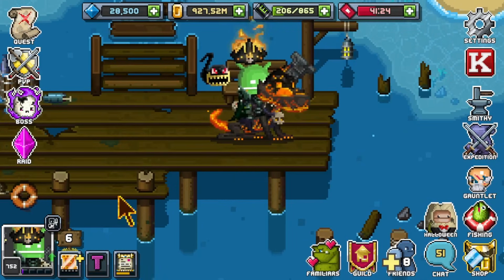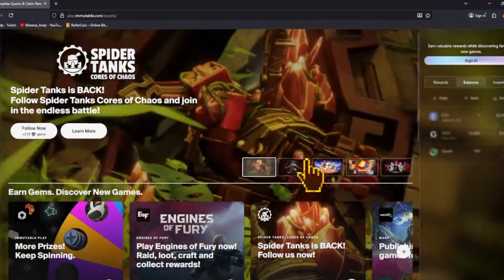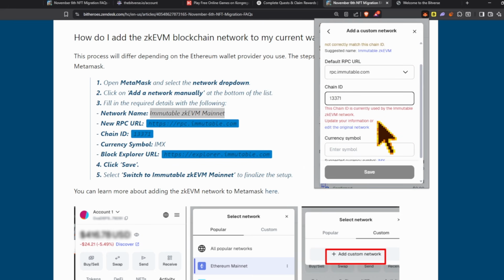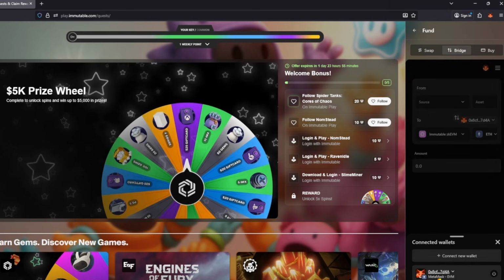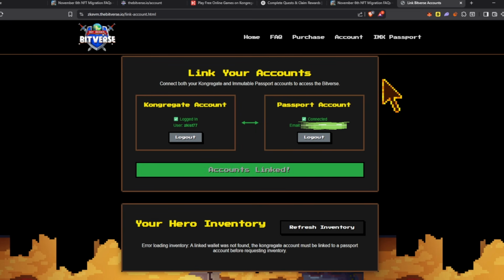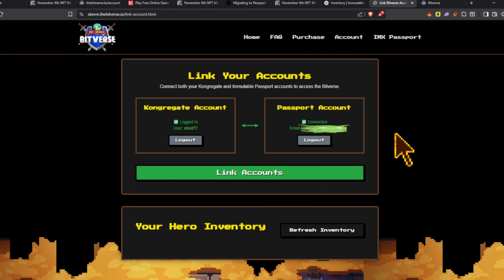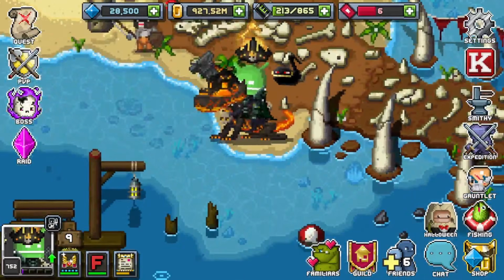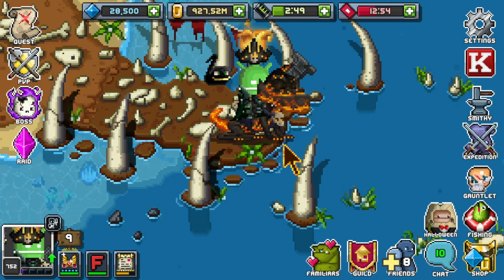Bit Heroes NFT Migration FULL Guide (Ethereum → Immutable zkEVM)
In this video, I walk you step-by-step through the NFT migration process for Bit Heroes as we move from Ethereum Mainnet to Immutable zkEVM.

If you missed the unstaking window, use the claim hero process and then jump back into the video to follow along afterwards.

We’ll cover:

✅ Creating your Immutable Passport Wallet

🔗 Linking MetaMask + zkEVM Network setup

🧩 Connecting your Ethereum wallet to Passport

🎮 Linking Passport to Kongregate via zkevm.bitverse.io

💎 Importing your NFT heroes back into game

Immutable zkEVM Setup:
1. Open MetaMask and select the network dropdown.
2. Click on ‘Add a network manually’ at the bottom of the list.
3. Fill in the required details with the following:
- Network Name: Immutable zkEVM Mainnet
- Chain ID: 13371
- Currency Symbol: IMX
4. Click ‘Save’.
5. Select ‘Switch to Immutable zkEVM Mainnet’ to finalize the setup.